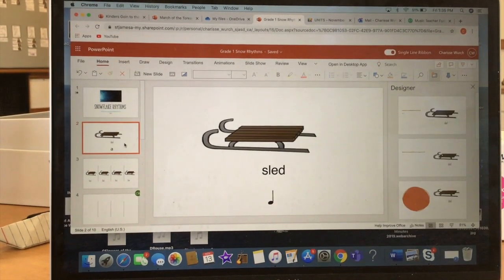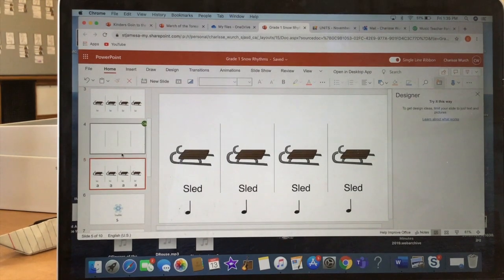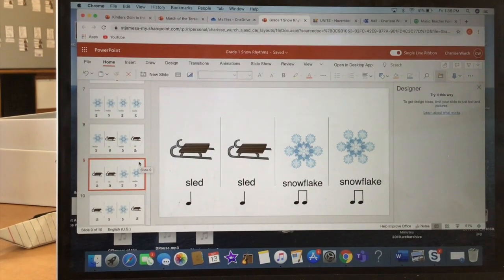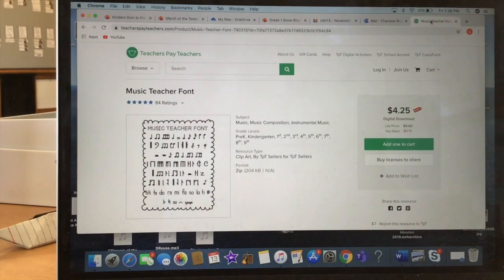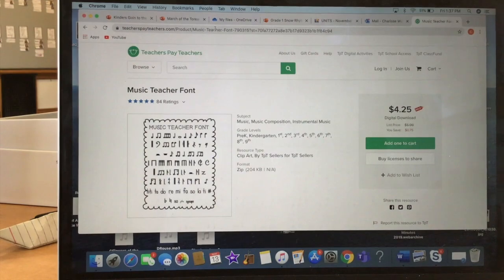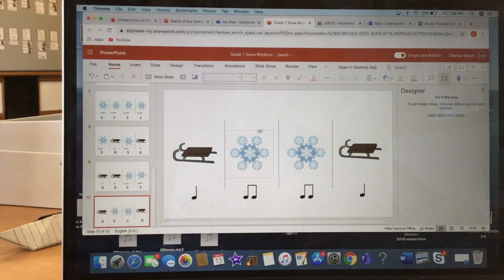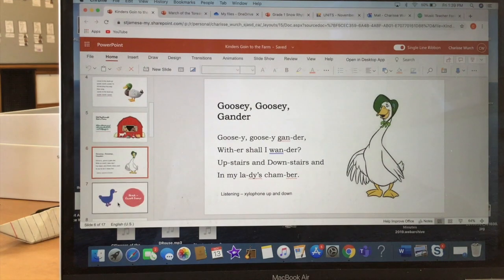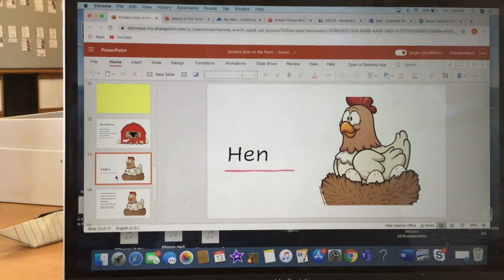MOC Tuesday Tip #7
This tip includes ideas for using PowerPoint